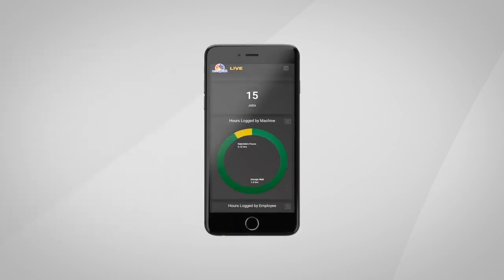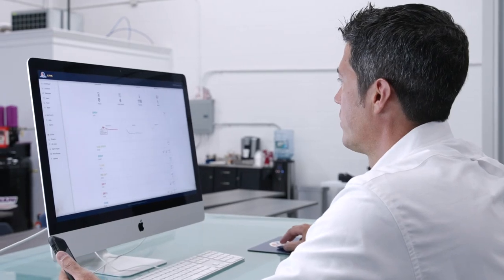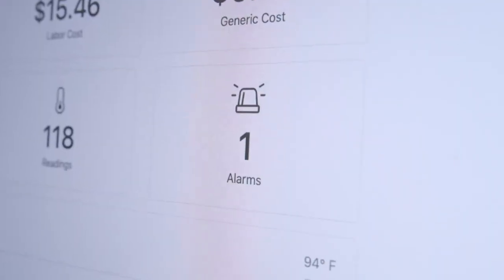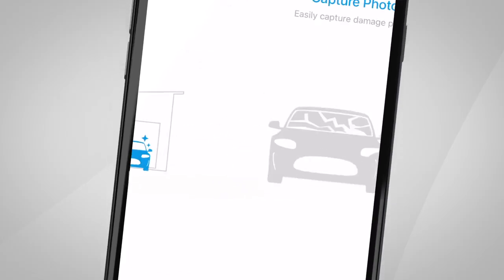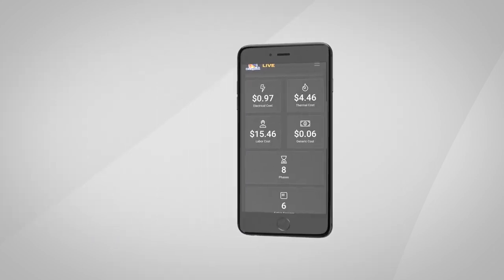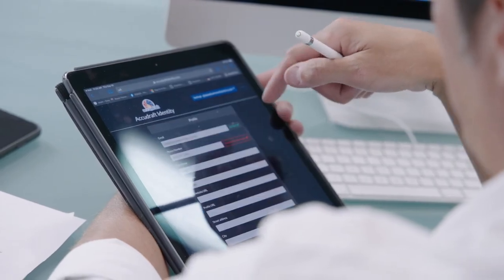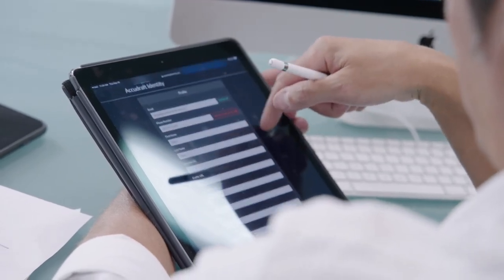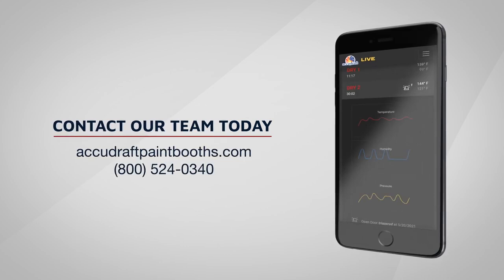Importance of Data with Accudraft Live | Accudraft Paint Booths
Kraus Studios created an explainer video for Accudraft Paint Booths, a global paint booth manufacturer, promoting their new software Accudraft Live.